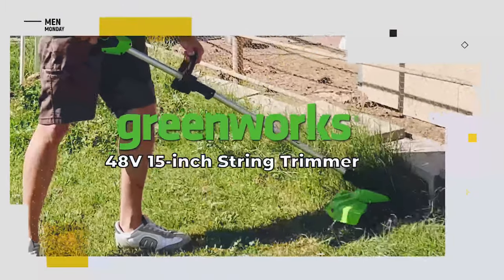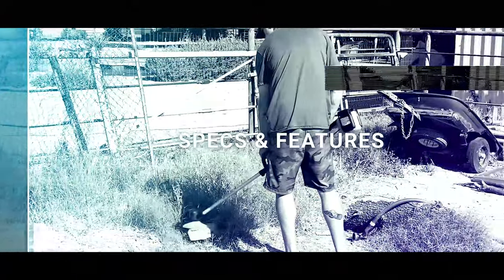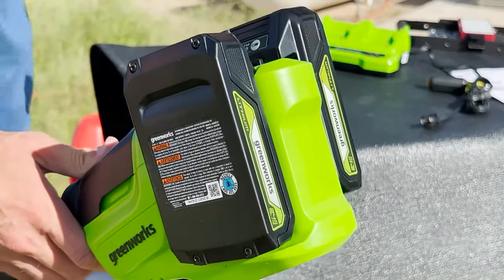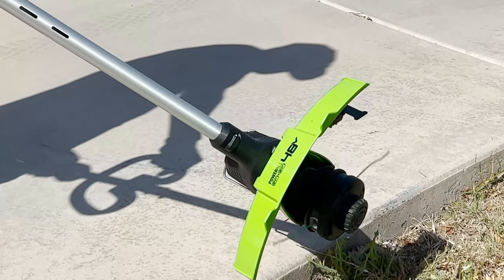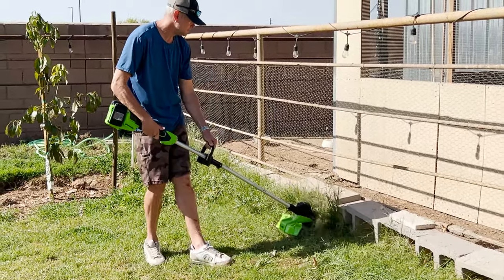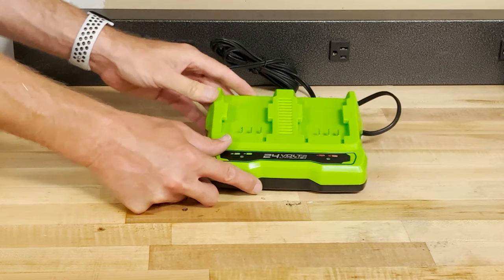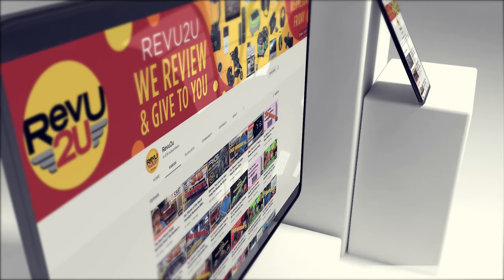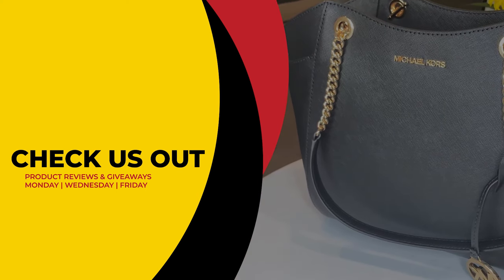Best Cordless Weed Eater? Greenworks 48V 15-inch String Trimmer - Review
Are you looking to get all of your garden weed needs taken care of? Good thing today’s product can whack all your troubles away! Of course we’re talking about the Greenworks 48V 15-inch String Trimmer!

(Currently Sold Out - Check Back) Greenworks 48V 15-inch String Trimmer - 💸📦Amazon😁👌